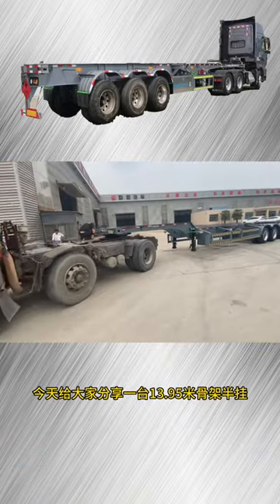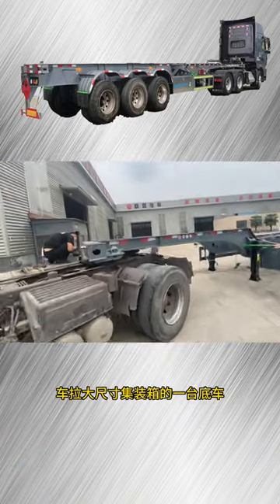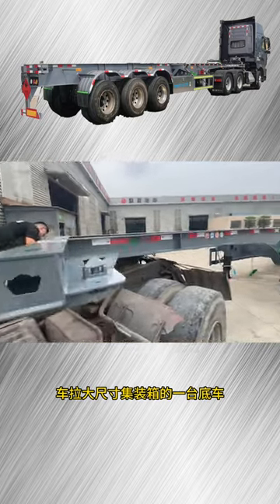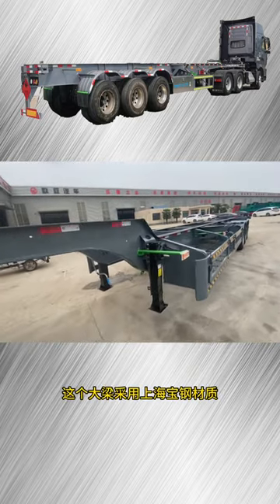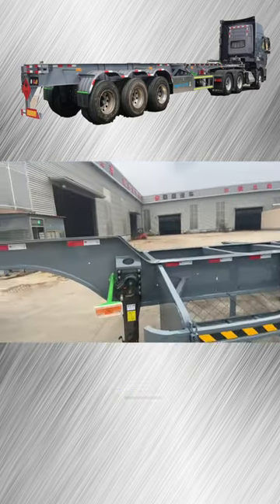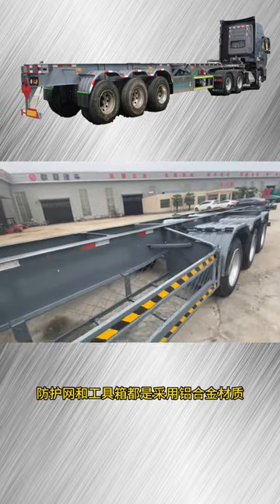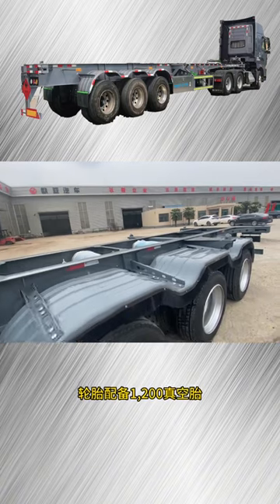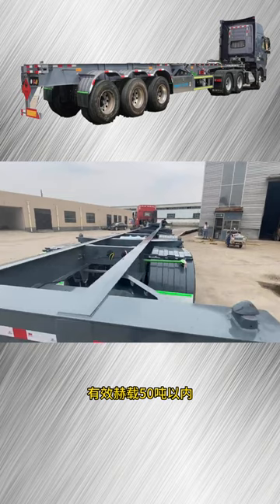crude oil tanker trailer for sale,container low bed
railer for sale,skeletal container
Extendable Container Chassis ,20ft catering trailer
dump trailer for 18 wheeler,40ft Container Trailer
herbst tri axle low loader,side loader waste truck
3 axle flatbed semi trailer,ifor williams tri axle
 Rear End Dump Tipper Semi Trailer,Excavator Trailer
horse and side tipper for sale, Fence Cargo Trailer
extendable semi trailer for sale,step deck container
flatbed trailers for sale, Rear Dump Truck Trailer
hyundai container chassis,Lowbed Trailer For Sale
container side loader trailer,Bulk Cement Trailers
low bed trailer with ramp,pj tri axle dump trailer
water tank trailer for sale,tieman tanker for sale
drop side tipping trailer,Monoblock Tanker Trailer
Hydraulic Detachable Lowbed Semi Trailer ,low bed cost
Two Axle Low Bed Truck Trailer, Lowbed Semi Trailer
vacuum tank suction tanker truck semi trailer,48ft reefer
shipping container truck trailer,53 tri axle trailer
stainless steel reefer trailer,Curtainsider Trailer
 Tipping Semi Trailers 2 Axles,used flatbed trailer
dumpster trailer for sale,tri axle slider chassis
tri axle drop deck trailer for sale,End Dump Trailer
tanker trailer for sale near me, Heavy Load Trailer
ifor williams horse container,Trailer Truck 40 Tons
semi low bed trailer for sale,tri axle pintle hitch
fontaine extendable trailer,4 axle lowbed for sale
side lifter trailer for sale,low bed truck trailer
used lotanker trailer drowbar 35,low bed car trailer
20 40 slider chassis for sale,advance tank trailers
What is a semi-trailer called?,container on trailer
36 ton side tipper for sale,tri axle horse trailer
propane tank trailer for sale,dumpster and trailer
brian james tri axle trailer,trailer with dumpster
side tipper trailer for rent,34 Ton Tipper Trailer
tri axle sloper trailer for sale,Steelbro Sidelifer
Tri-axle 40ft Side Wall Semi Trailer ,semi end tipper
triple axle trailer for sale near me,Container Silo
ifor williams tri axle trailer, Car Carrier Trailer
tri axle livestock trailer,gasoline tanker trailer
used vacuum tanker trailers for sale,semi belly dump
side lifter truck for sale,Oil Fuel Tanker Trailer
new container chassis for sale, Side Lifter Trailer
 Hydraulic Tipper Trailer, Semi Low Loader Trailer
 Wind Turbine Blade Power Equipment Transport,trailer tri
used tri axle trailers for sale,Car Hauler Trailer
gorilla lift for trailer gate,53 high cube dry van
automated front loader garbage truck,jumbo sideloader
Fuel Tank Tanker Truck Semi Trailer,Side Dump Trailer
tri axle container chassis,3 axle trailer for rent
used 20ft enclosed trailer,Grain Superlink Trailer
amt great dane extendable flatbed trailer,bulk trailer
40 container chassis for sale,40ft Flatbed Trailer
40 ft container chassis for sale,Low Loader Trailer
side tipper trailer for sale,wsi container chassis
 3 Axle 20ft 40ft Flatbed,schmitz cargobull tipper
new reefer trailer for sale,butler tanker trailers
semi trailer bottom dump truck,steelbro side loader
hydraulic container trailer,4 axle low bed trailer
20ft c